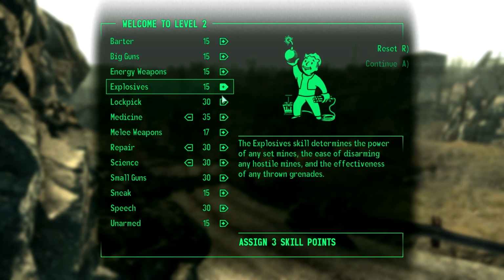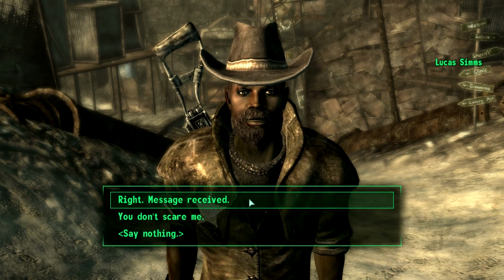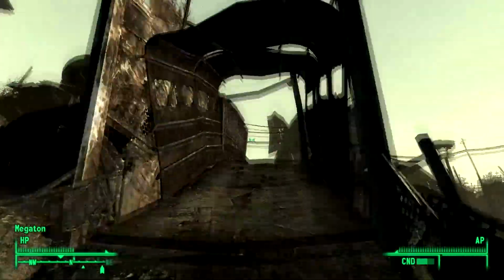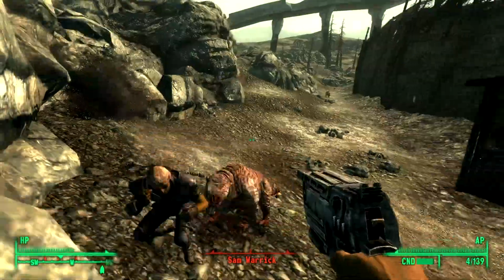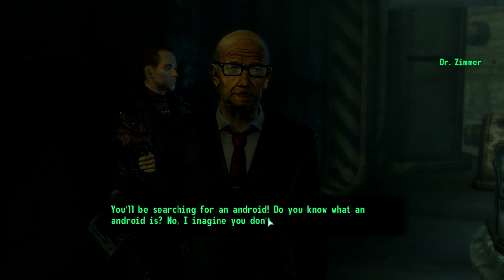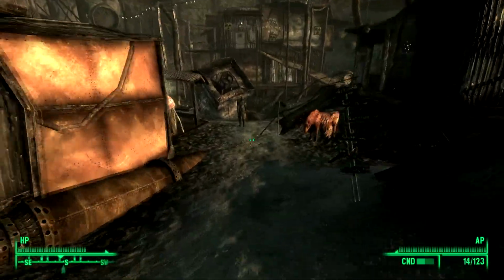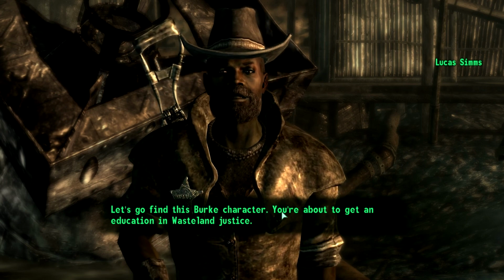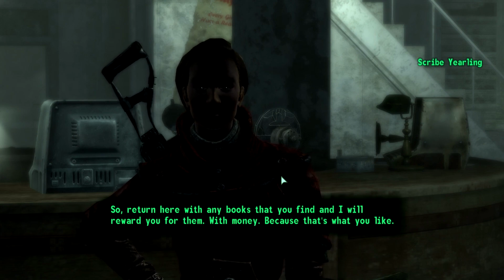WASTELAND JUSTICE!- Fallout 3 Adventures: Ep.1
Favorite game ever!